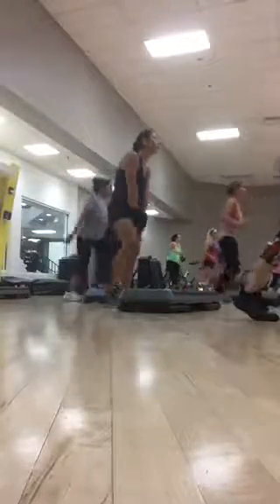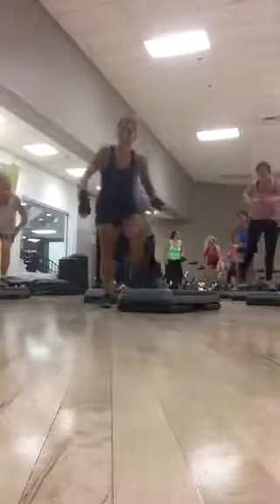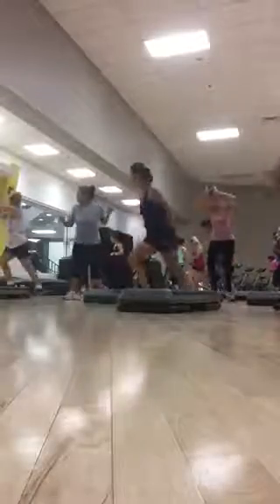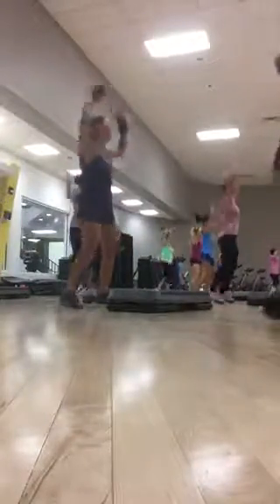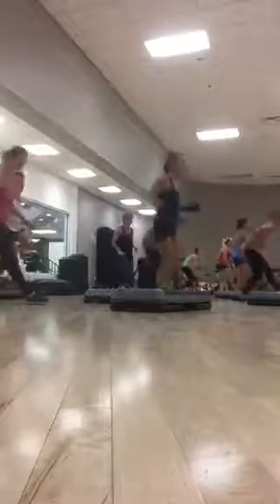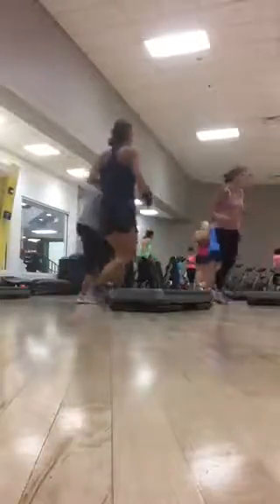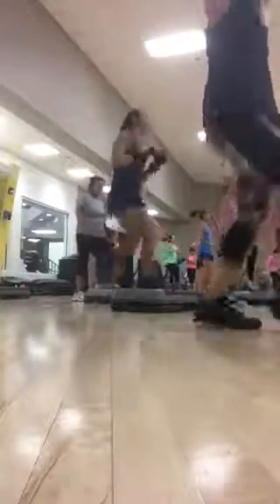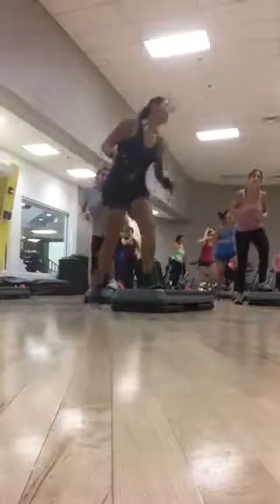Step Chirography Routine 2 - #1-5-Jailan Elsarha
All Routine from 1 to 5